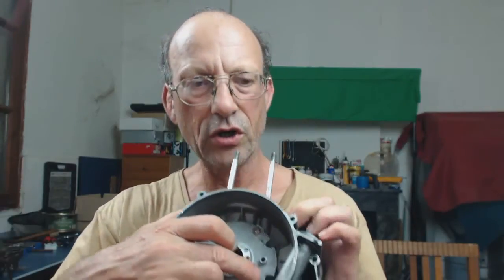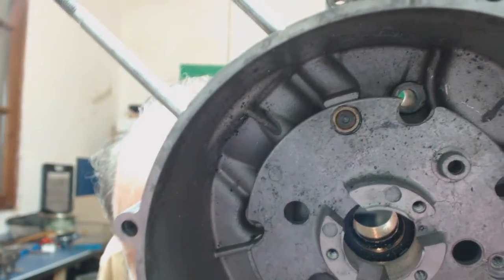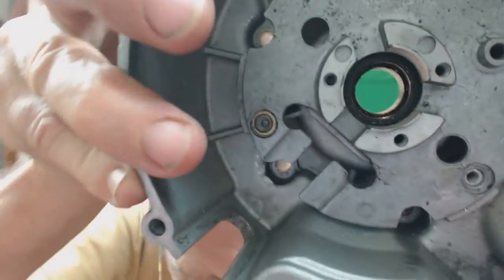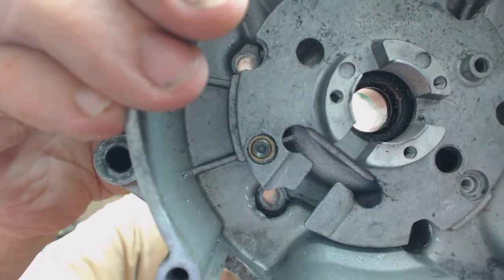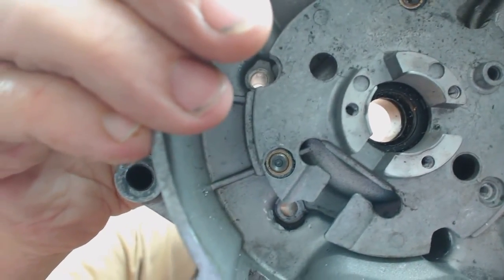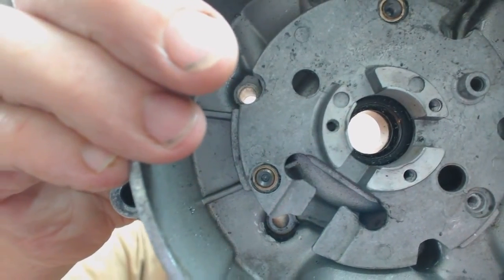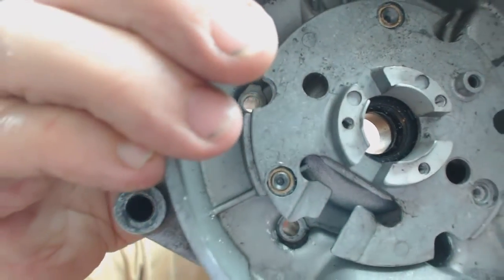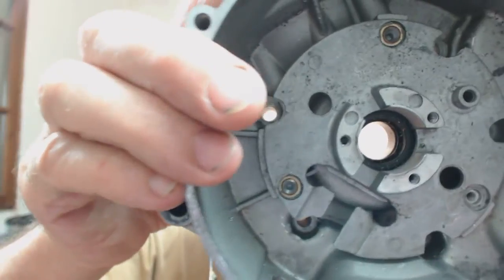Remove / extract a seized or rounded screw (even very small screws)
How to remove or extract a seized screw.
A screw that is too tight.
A rounded allen screw, where the allen key (hex key) spins.

An extraction technique, for removing damaged or stuck (seized) screws, bolts, or studs.
The tutorial example is a small steel allen screw in an aluminium crankcase.
The hex or allen key head, has stripped (becoming rounded)
The core of the screw needs to be removed (drilled out).

Technique
Using lubrication, drill a perfect pilot hole in the center of the screw.
Choose a drill bit just smaller than the core of the screw (minor diameter).
Insert the drill bit deep into the chuck - expose only what is needed.
Drill out the core of the screw.
Using a chisel and hammer... strike the chisel across the screw head.
Using a Dremel type disc grinder... cut a screw driver slot.
Unscrew the screw.